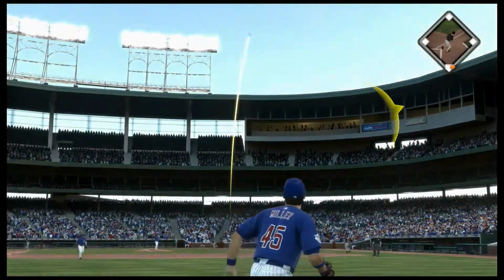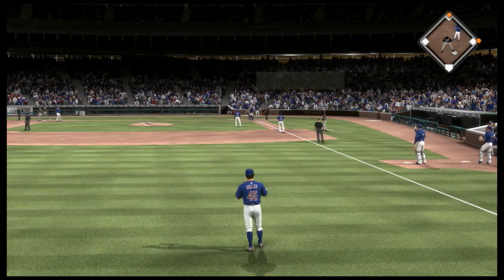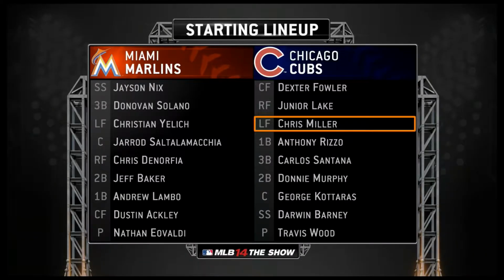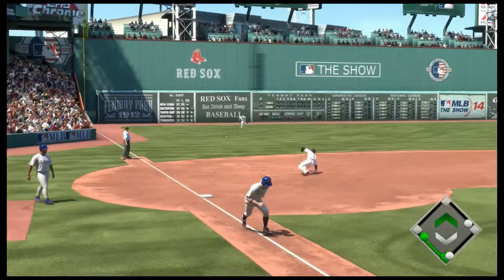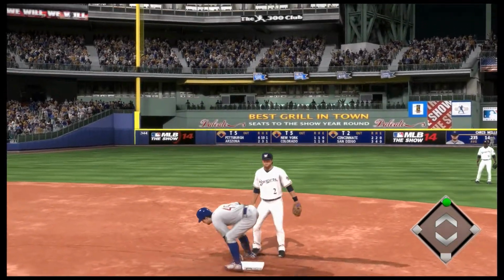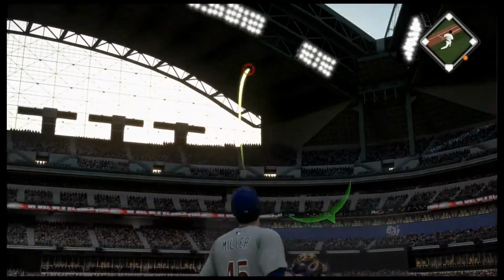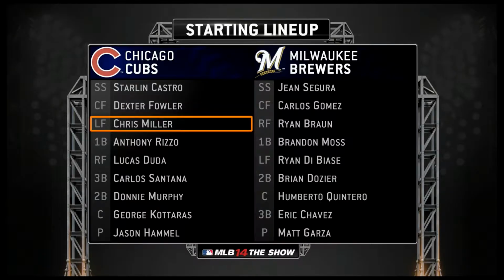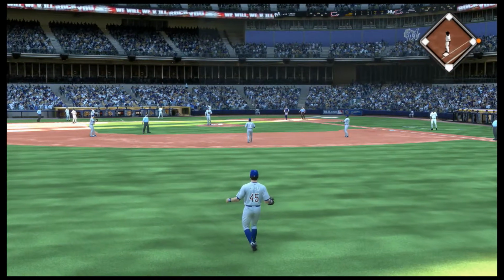MLB 14 The Show (PS4) Road to the Show Left Fielder Yr 3 - Pt 17